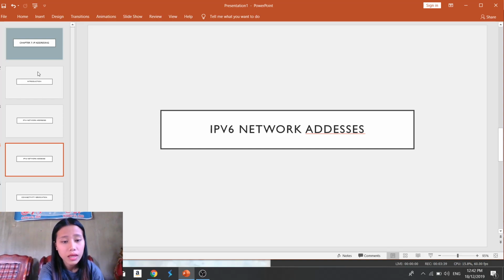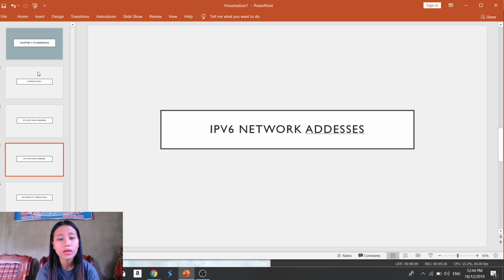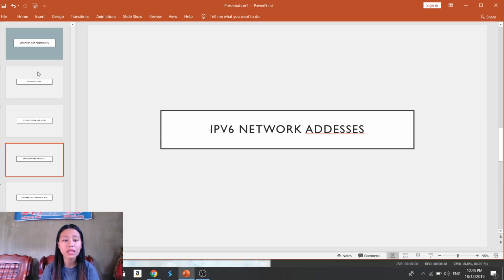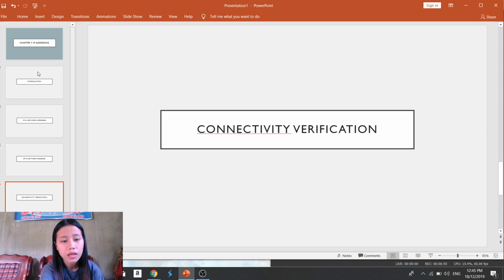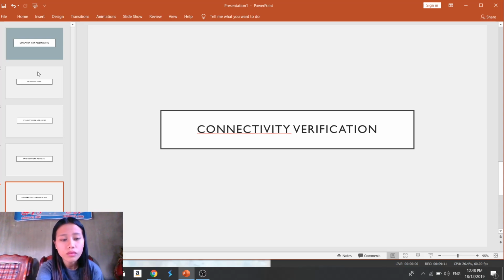CHAPTER 7 SUMMARY 2.0 || BSIT -2103